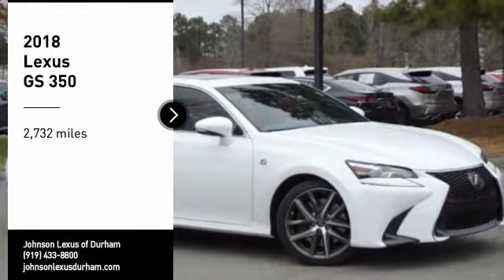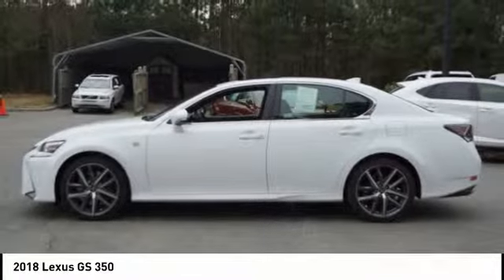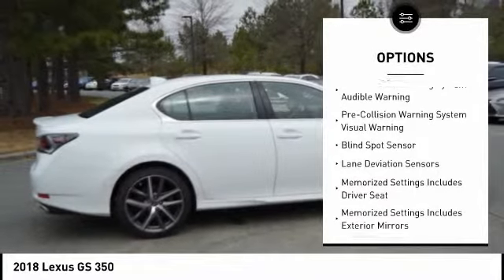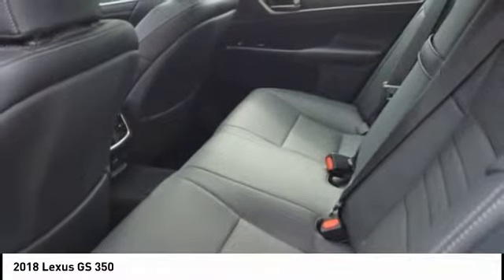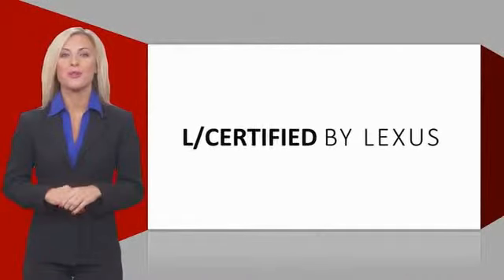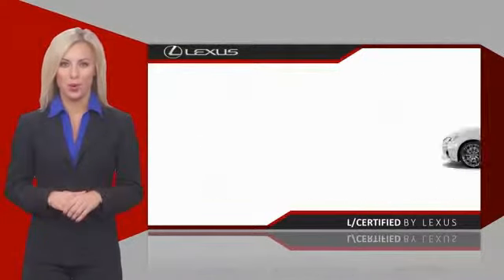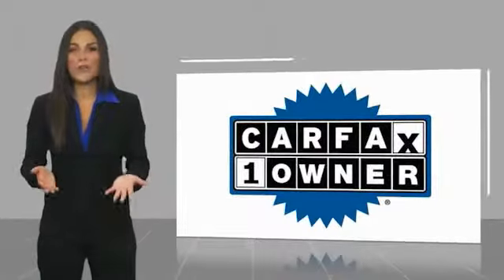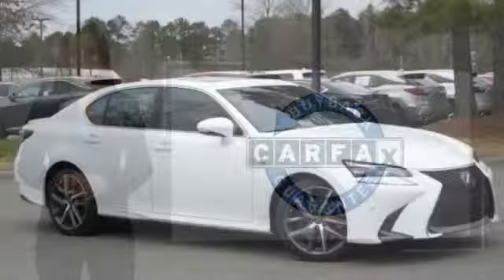2018 Lexus GS 350 for sale in Durham NC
2018 Lexus GS 350 for sale in Durham NC - Stock # DP3396
Year: 2018
Engine: 3.5L V-6 cyl
Transmission: 8-Speed Automatic with Sequential Shift
Mileage: 3,187 miles
MPG Range: 20/28
Exterior Color: Eminent White Pearl
Interior Color: Black
Address:
VIN: JTHBZ1BLXJA016163